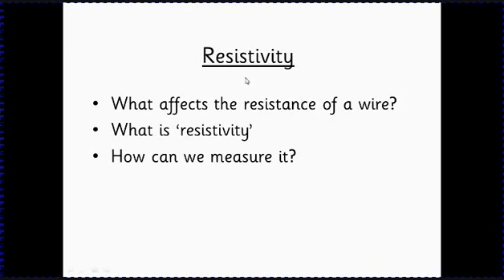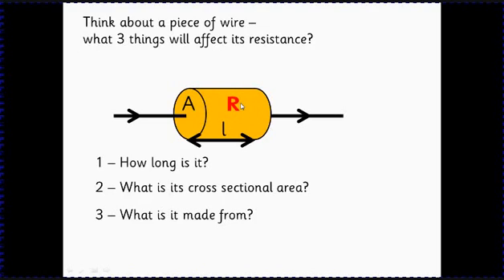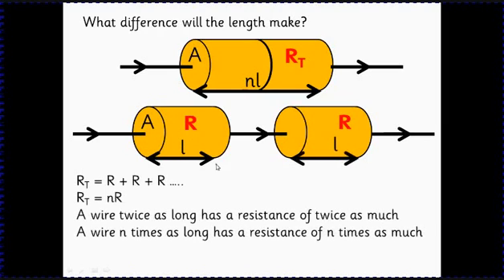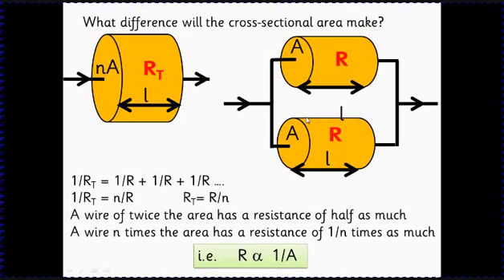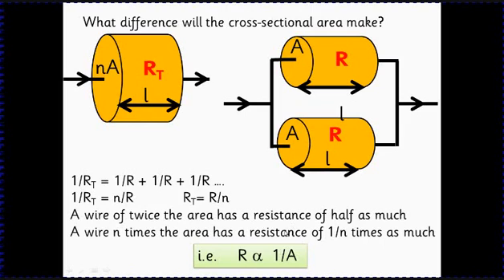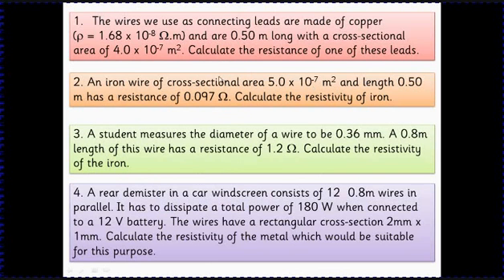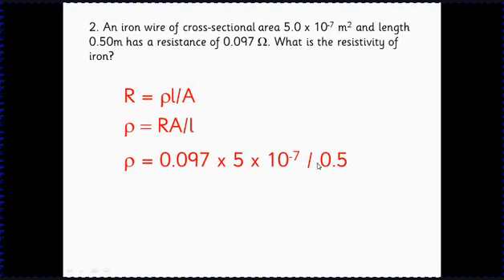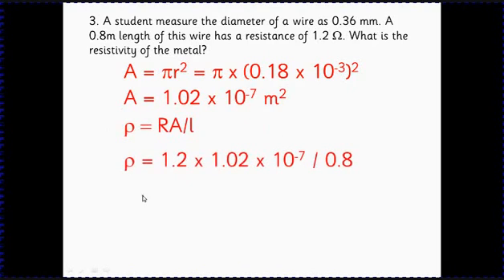AQA AS Physics Unit 1 Electric Circuits Lesson 5 Resistivity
Deriving the resistivity formula
Applying it to wires
Using ratios to solve problems